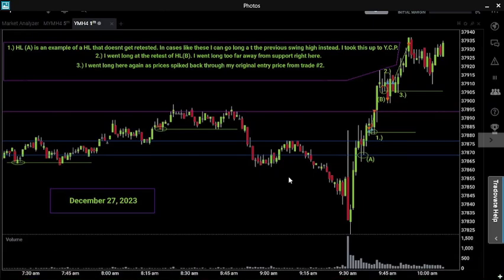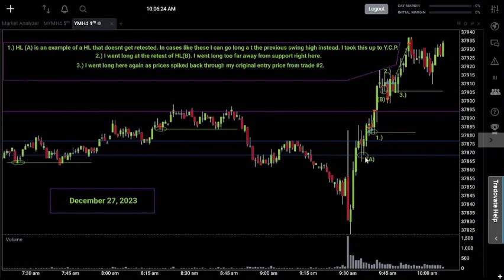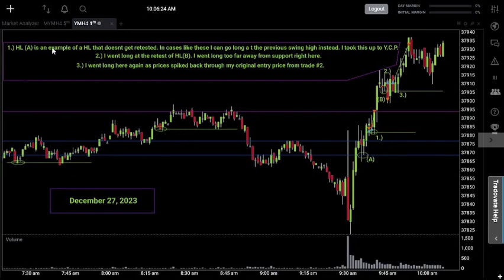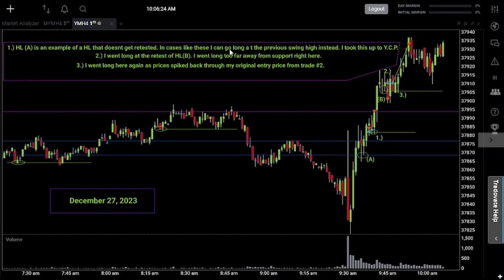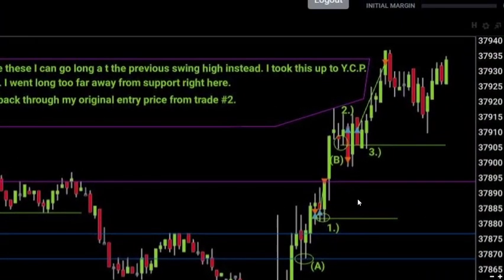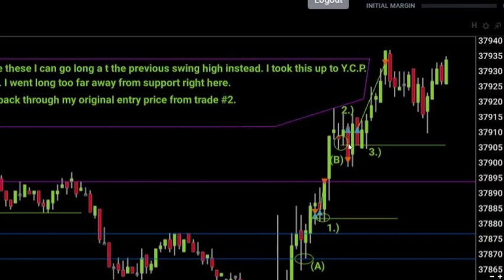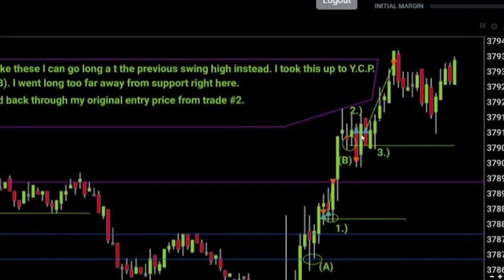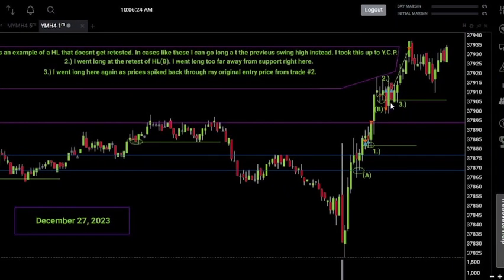Go Long As Close As You Can To Support : Trading My Funded Account Day 54 |12.27.23| (YMH4)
Hey Traders! This morning the market opened with a strong push to the upside. This is a perfect type of market to use the HL strategy in. Lets talk about the trades that I made today and the lessons that I learned!
Here's what happened today:
00:00 - Intro
00:13 - Today's Key Levels. Previous Day's closing price= $37,894.
00:26 - Trade 1.You can go long at the prior swing high If prices don't come back to retest the HL.
01:51 - Trade 2. Remember to always go long as close as possible to the support level of the HL.
03:11 - Trade 3. This is an example of when I should get back into a trade that was just a loss.
03:59 - Final thoughts. Good trades today, Always go long as close as you can to the support LVL.